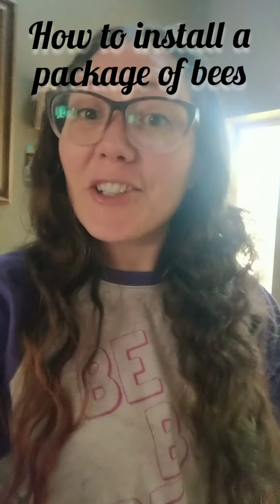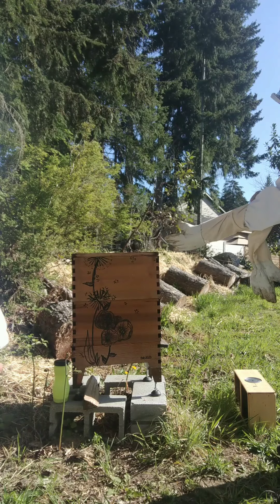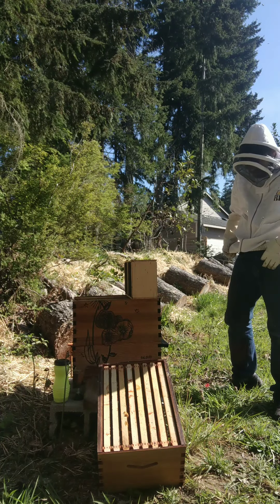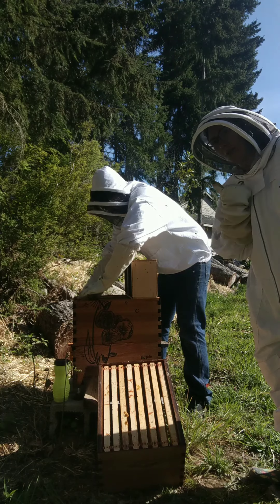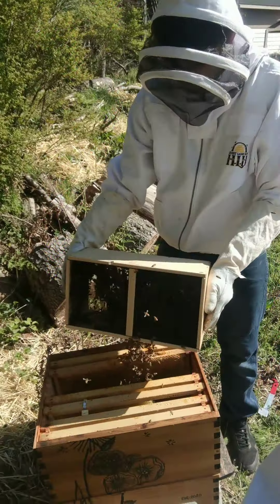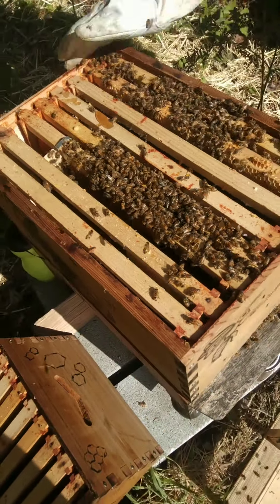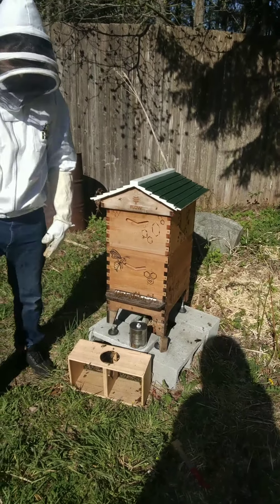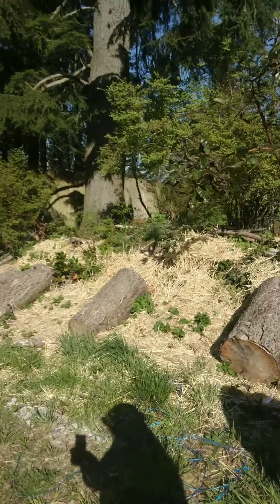Black Sheep Family Farms **HOW TO INSTALL A PACKAGE OF BEES**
Black Sheep Family Farms--
HOW-TO INSTALL A PACKAGE OF BEES INTO YOUR HIVE***

 Watch this less than 5 minute video of us (Basil- mechanic& master gardener AND myself-teacher) adding a new package of bees to our flow hive April 2021.
...It's so easy, anyone can do it! suits, smoker, and knowledge highly recommended.

How do you get knowledge?? WATCH THIS VIDEO, READ, SEARCH THE WEB, JOIN A BEE CLUB, .
and just try it out! experience is the mother of all teachers. we were self taught during a pandemic, and are semi-pros now!